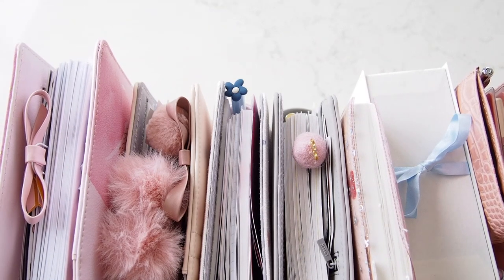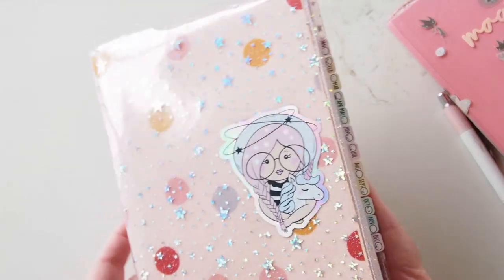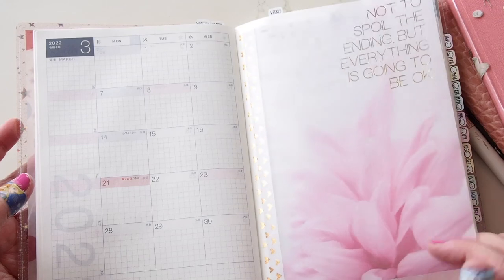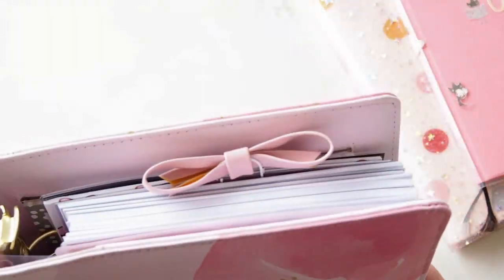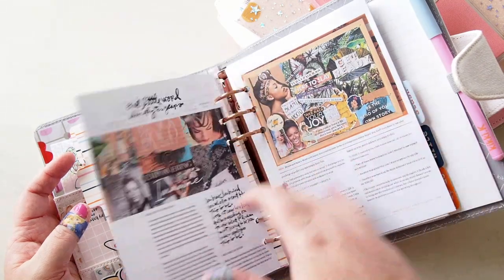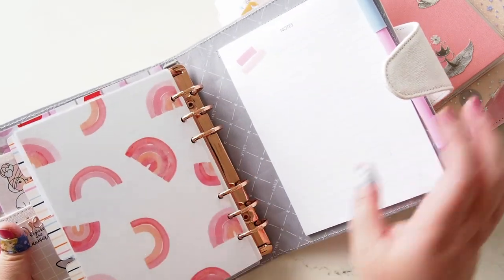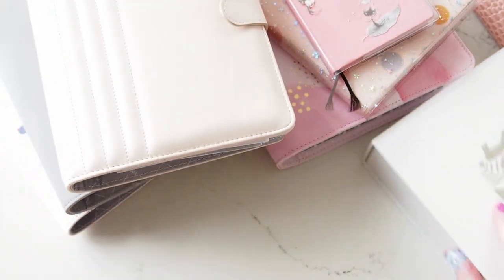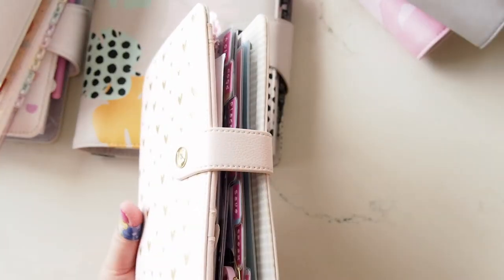My 2021 Planner Lineup well, so far....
I've finally found time to film my 2021 Planner Lineup and it's a doozy!
Of course, there are 4 main planners and then the extra reference-type ones.
Anyway, I love them all and they help me to seep things organised.

As always, I'm keen to hear from you.

x desleyjane